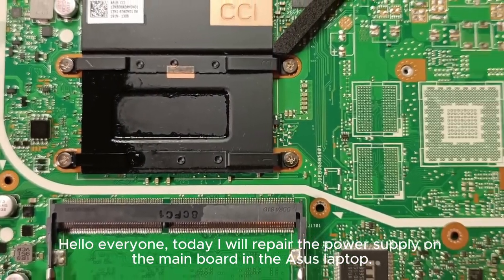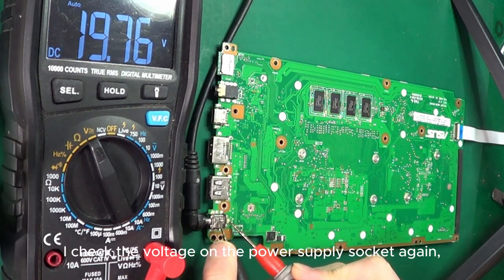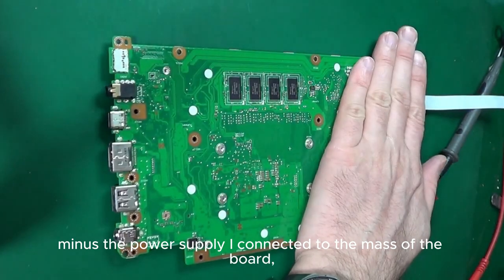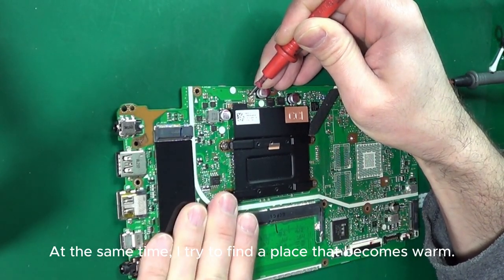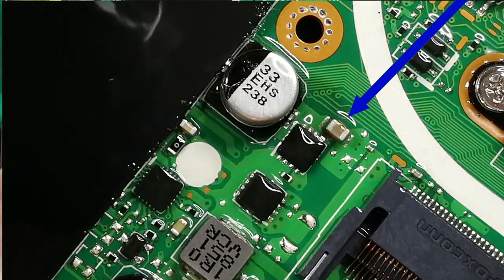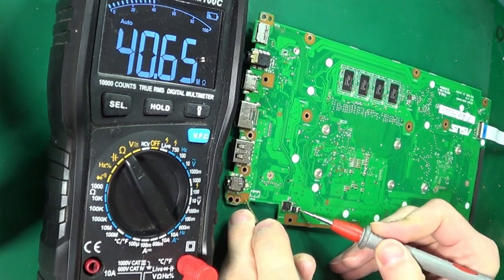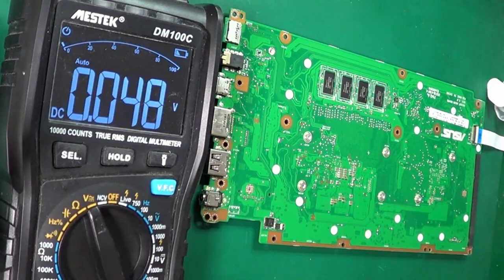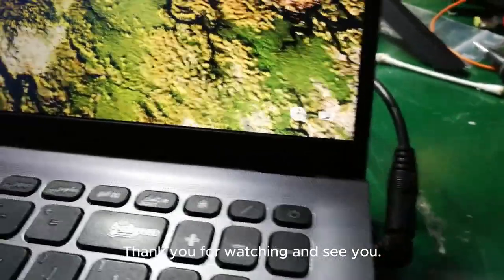Laptop short circuit? Repair without a thermal imaging camera!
How to find a compact element without a thermal imaging camera? Repair of the motherboard in an Asus laptop - X512UF board - measurements, short circuit test, element replacement.
A thermal imaging camera would make the task easier, but such defects can also be repaired with isopropanol.

See also:
Asus Vivobook - quick power repair
REPLACING THE KEY in a laptop - various models, guide
Thermal paste in laptops - the best application method, comparison of methods.
CLEANING THE COOLING and replacing THERMAL PASTE in the Acer Aspire V3 371 laptop
CLEANING THE COOLING and replacing THERMAL CONDUCTIVE PASTE on the example of a Dell laptop
CLEANING THE LENS OF THE DVD AND CD DRIVE IN A LAPTOP

I invite you to:
- over 100 articles about laptop and electronics repairs!
- website about electricity and home automation.